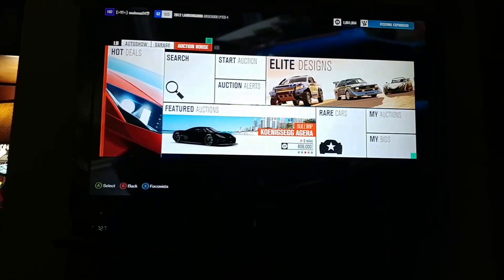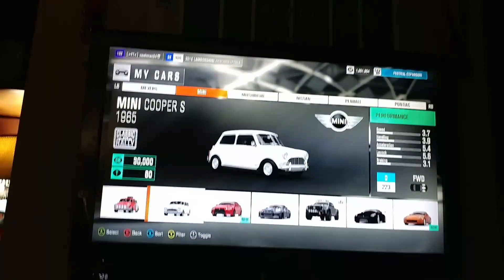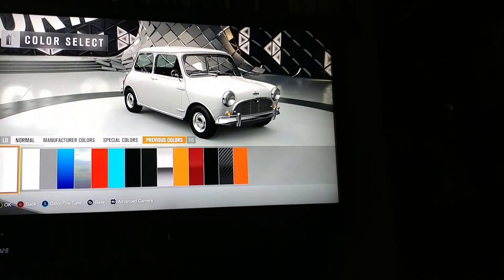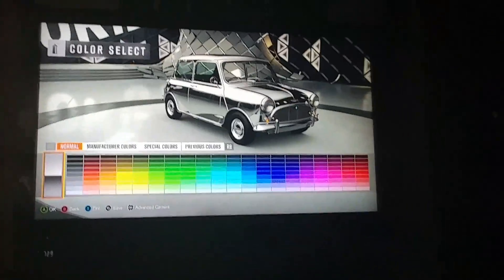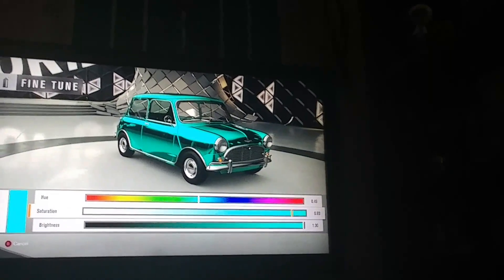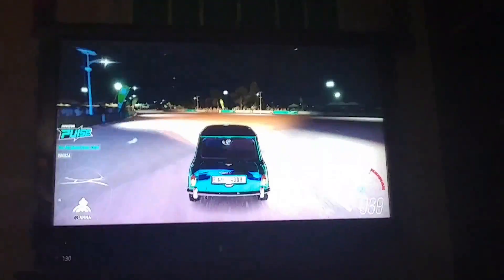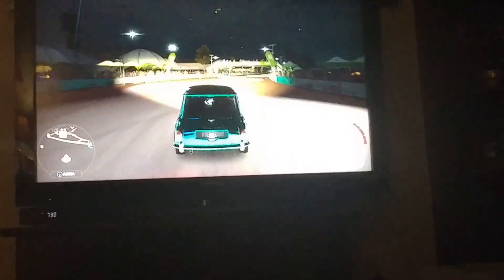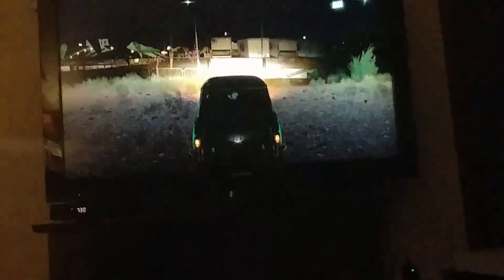How To Paint Your Car Diferant Types Of Crome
This video was meant for new players but is also helpful for older players making a design :3